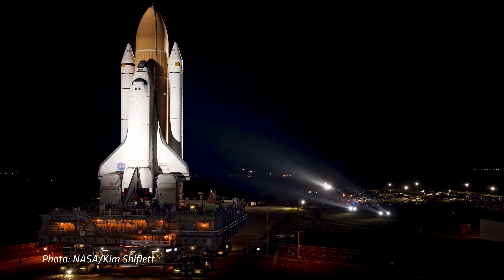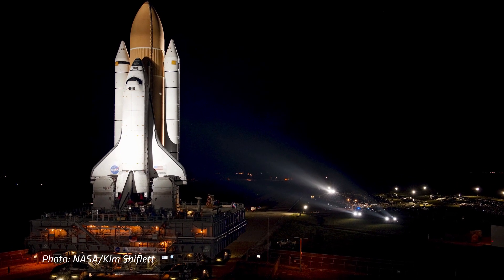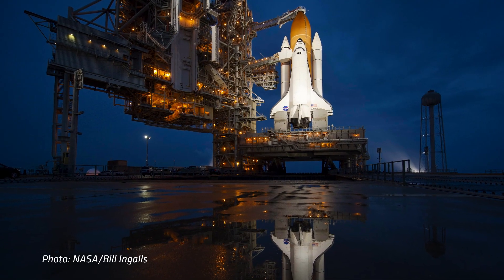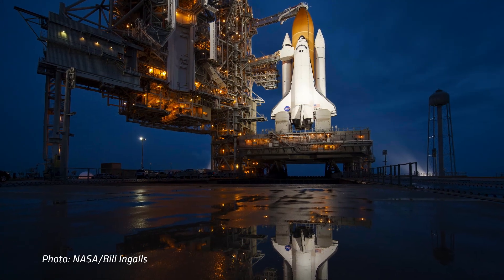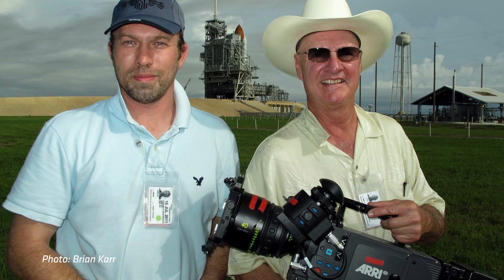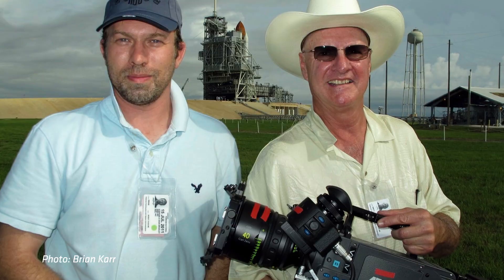The Filmmaker's View: Bill Bennett ASC – The last Space Shuttle launch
For ARRI's "The Filmmaker's View" series, ASC Vice President Bill Bennett remembers "an amazing experience": the filming of NASA's last Space Shuttle launch in 2011. Watch hundreds of more interviews with filmmakers